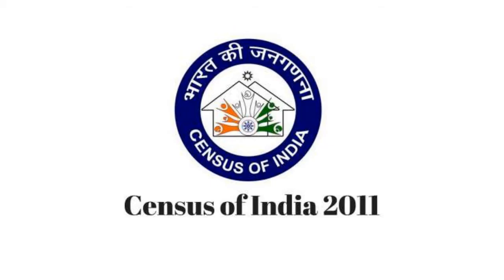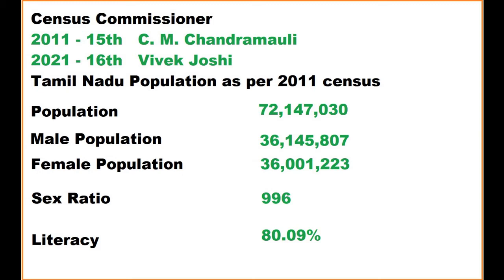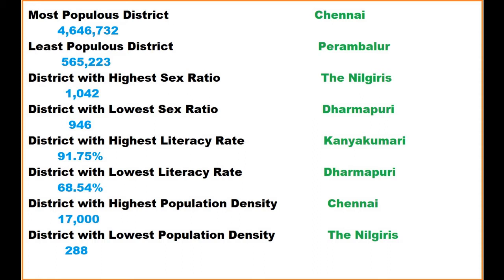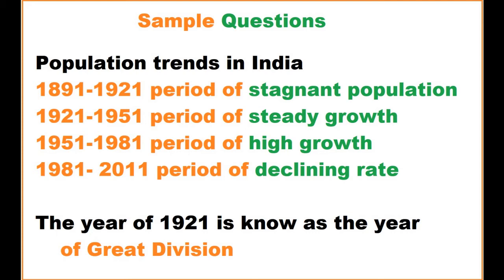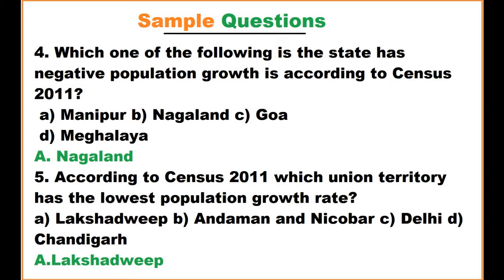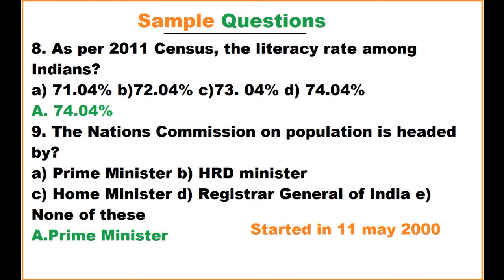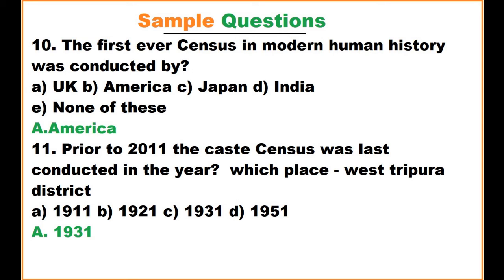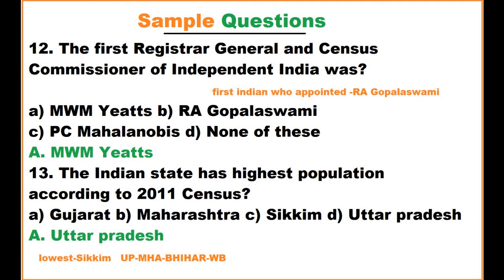Census 2011- Economics - Sample Questions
We provide complete coaching for Public Service Commission i.e competitive Examinations suitable for all Indian states and union territories particularly in the subjects of History, Public Administration, Geography, Geography and Geography.